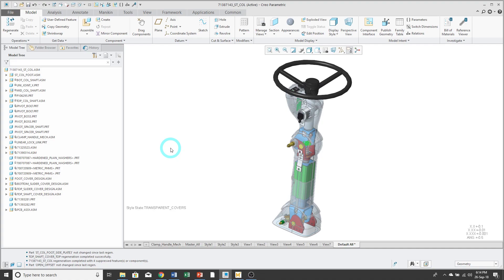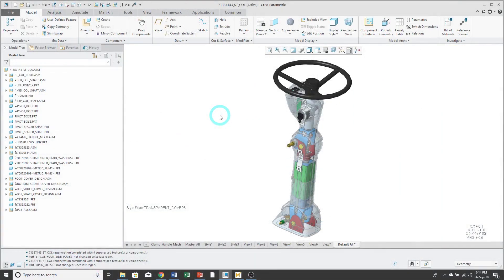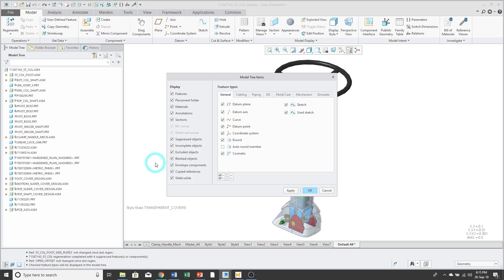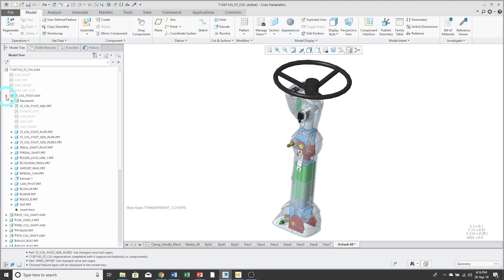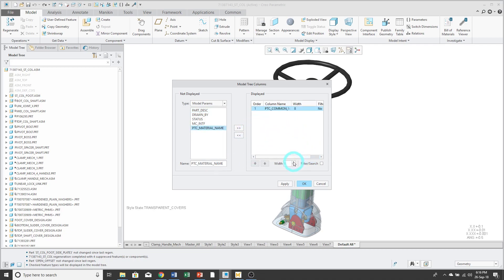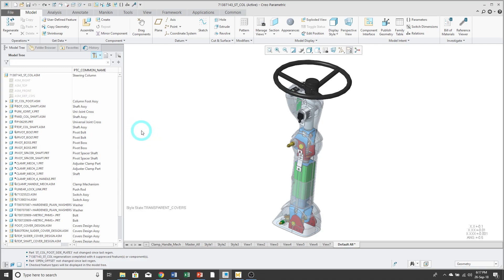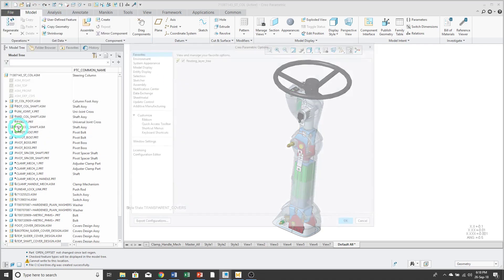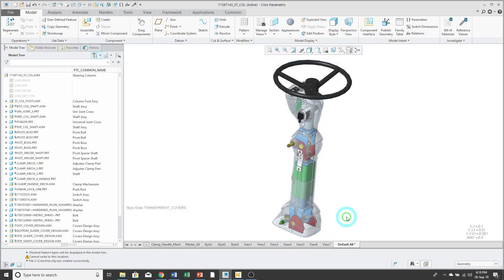Creo Parametric - Model Tree Configuration - Obsolete Information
NOTE: The information in this video has been made irrelevant in the latest versions of Creo,

This Creo Parametric tutorial video shows three step process for configuring the Model Tree in Creo Parametric so it displays the items and columns that you want. The Model Tree is an important utility in modeling parts and assemblies since it is a selection tool and also gives you an understanding of the history and Design Intent behind modeling. Furthermore, you can perform operations in the Model Tree including Reorder, Restructure, and Insert Mode.

Thanks,
Dave